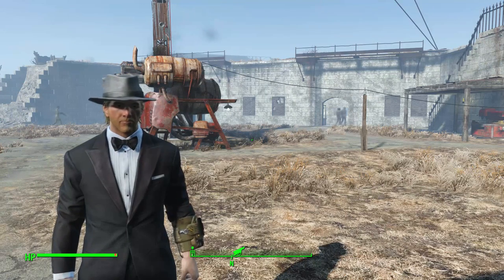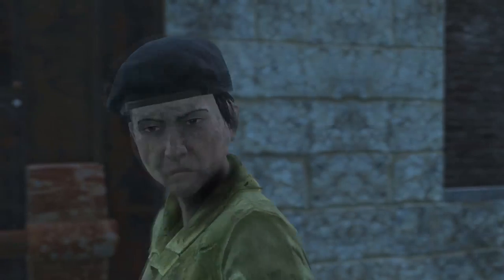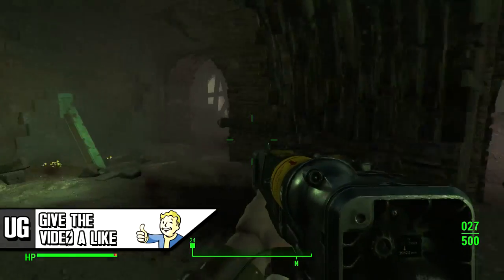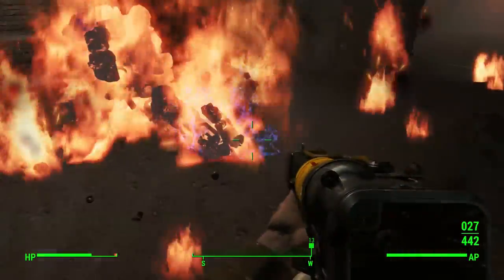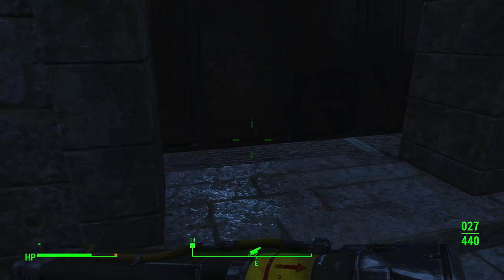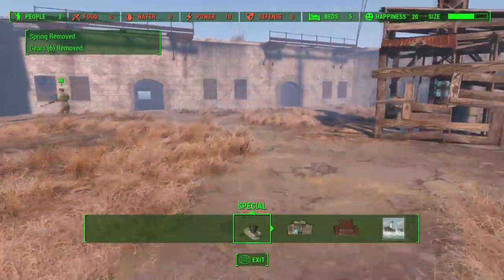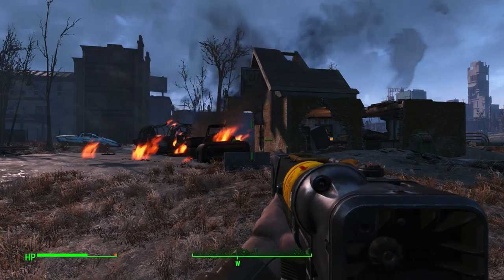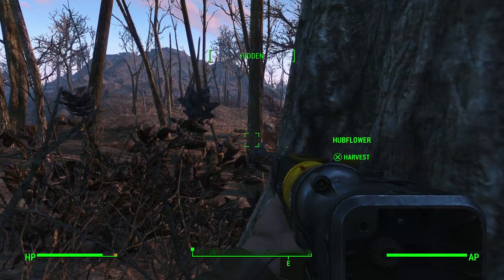Fallout 4: Unlock Artillery Defense for Settlements (Old Guns Quest)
In this video, I show you how to get Canons for your defense in your Settlements during the Old Guns quests. This allows you to throw down smoke grenades and call down fire from the heavens on your enemies! You will need to be on the Old Guns quest for the Minutemen.

"This is not just a channel, it's a Family"